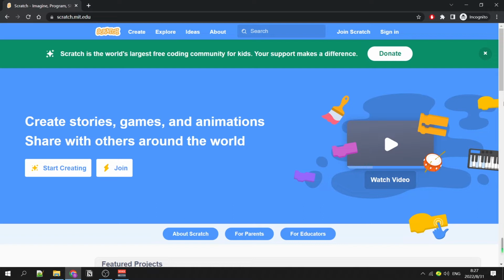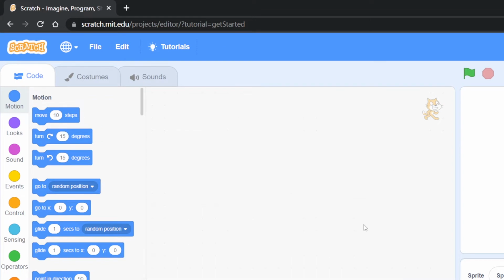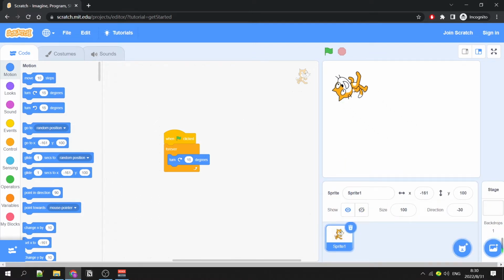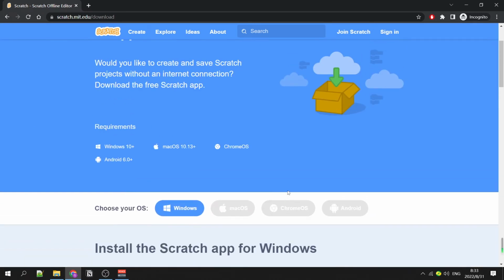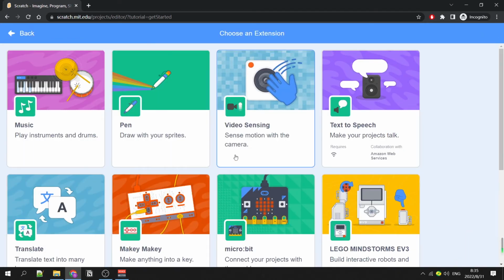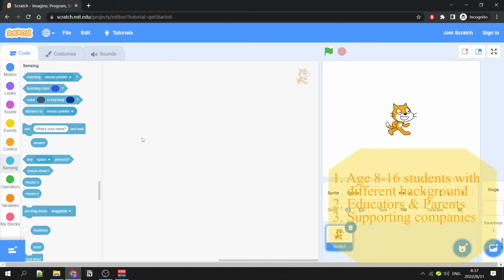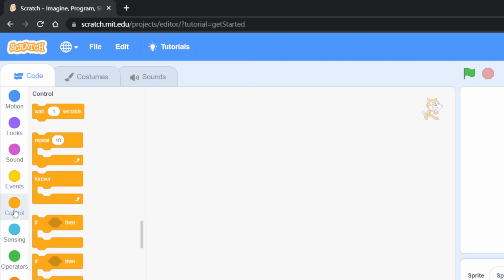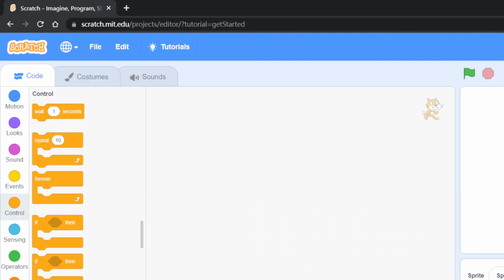Scratch Tutorial: What is Scratch - Basic Intro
This is a basic intro about scratch for students, educators and parents who want to begin scratch.

Chapters:
0:00 What is Scratch?
02:10 Why do we use Scratch?
06:30 Who use Scratch?
08:22 Limitation